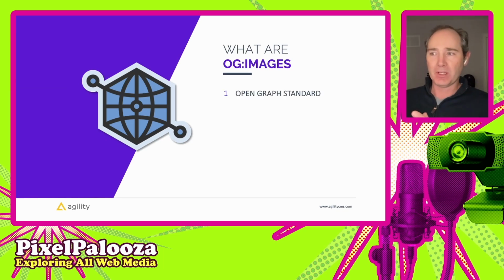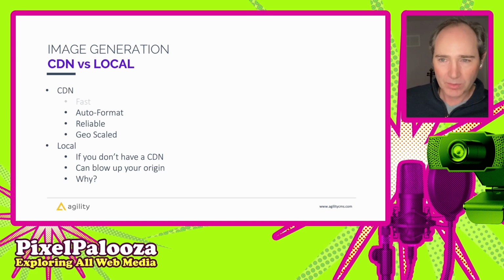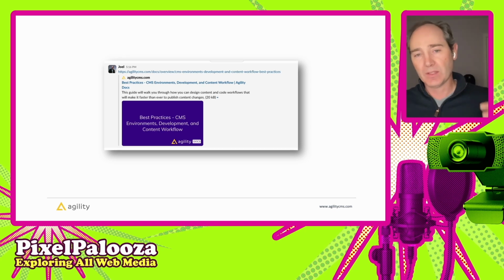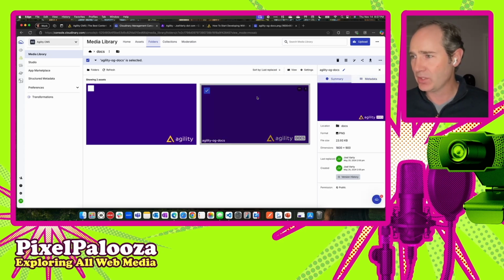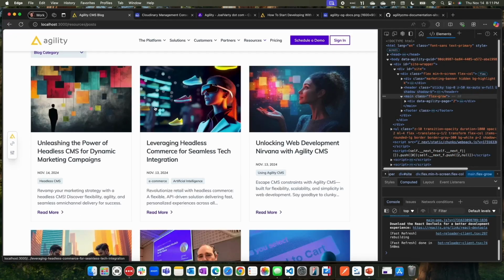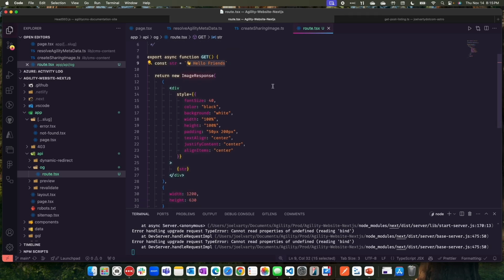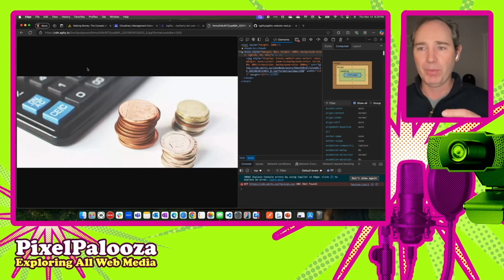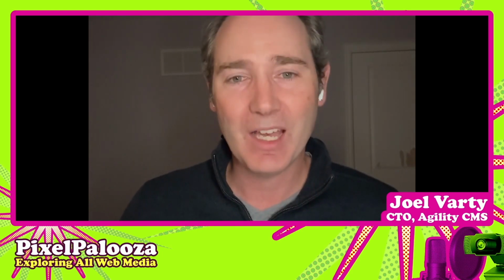Boost Your Next.js and Astro Projects: Effortless OpenGraph Image Automation by Joel Varty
Did you ever wonder how to customize the images that appear when you share links on social platforms and Slack? Want your site to stand out with shareable images? These are called OpenGraph images, and they’re easier to create and link than you might think!

Join us as we dive into Next.js and Astro projects powered by Headless CMS (with example code!) to auto-generate stunning social images with Cloudinary’s powerful image transformations. By the end of this session, you’ll have the tools and knowledge to make your site’s shares truly shine. Don’t miss out on this opportunity to enhance your web projects effortlessly!